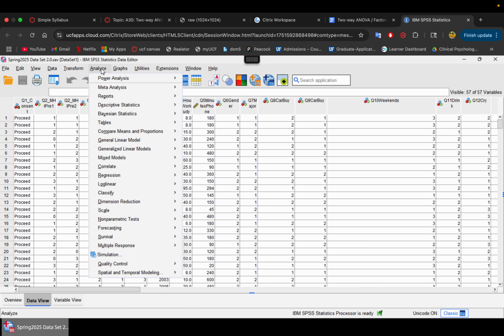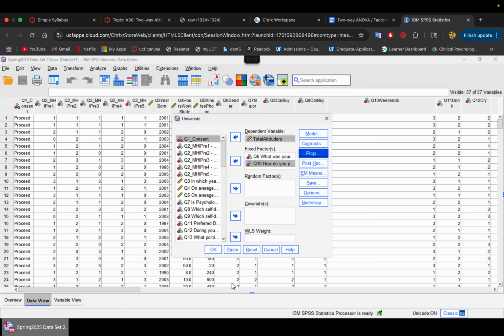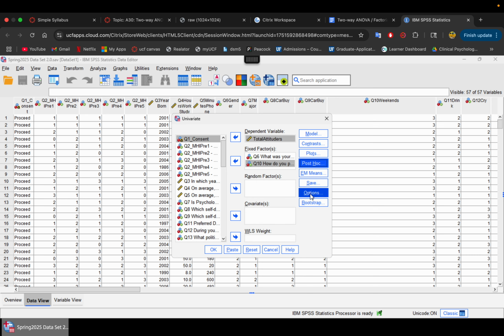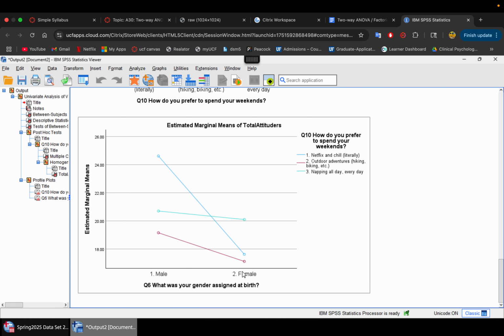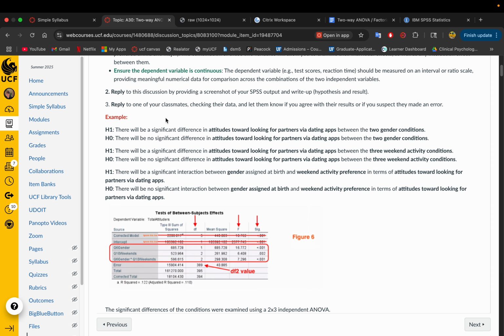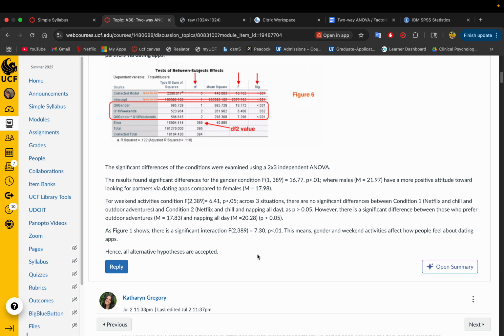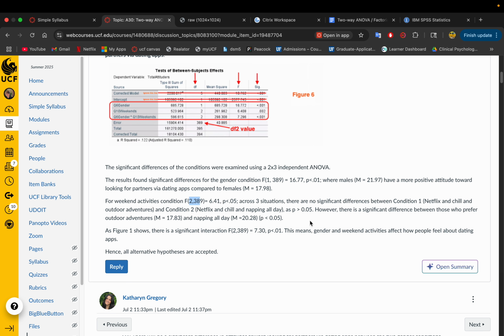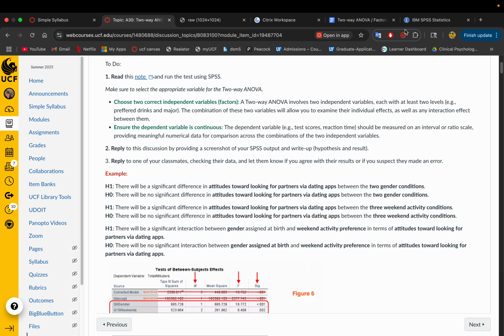SPSS HOW TO: Factorial Anova